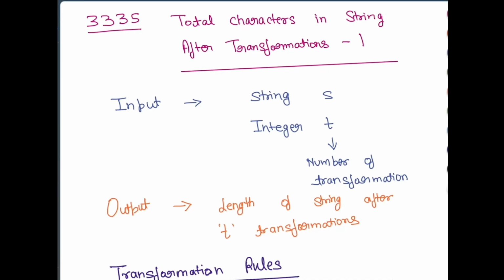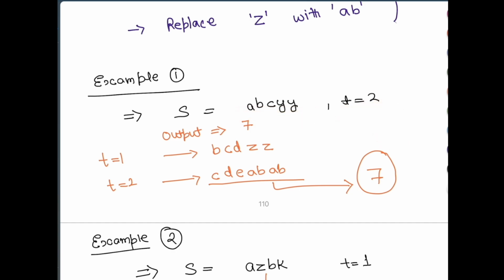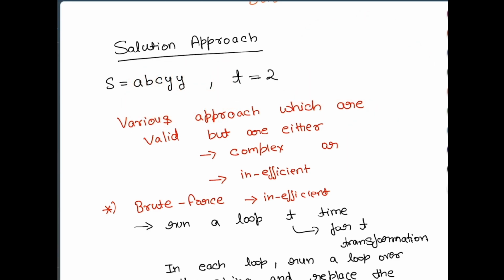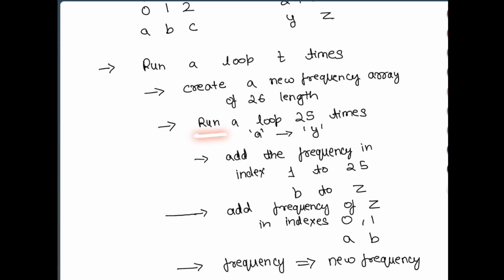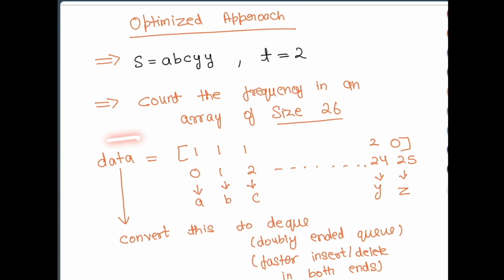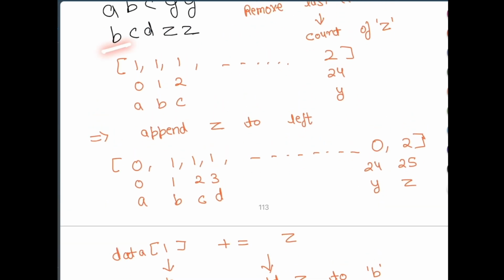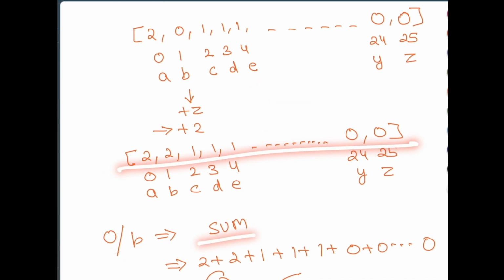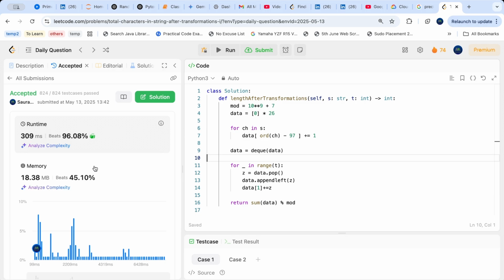Leetcode 3335. Total Characters in String After Transformations I | Python Deque Rotation Trick 🔁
In this video, we tackle Leetcode 3335: "Total Characters in String After Transformations I" using Python's deque for efficient rotations and frequency manipulation.

We start with a character frequency array, rotate it over multiple transformations, and show how the final sum is computed.

This tutorial breaks down the core logic, gives you dry runs, and teaches important Python tricks with ord(), deque, and modulo operations.

📌 What You’ll Learn:

How to represent string frequencies with arrays
Why deque is ideal for cyclic rotation
Modulo operations to handle large integers
Efficient simulation of transformations
Python tricks for Leetcode success

🧠 Difficulty: Medium
🛠 Languages: Python
🔥 Great for: Competitive coders, Leetcode learners, Python enthusiasts

Leetcode 3335
String transformation
Python deque
Character frequency array
ord() function
Python string manipulation
Cyclic rotation
Deque rotation
Rotate string frequency
Transform string
Leetcode string question
Python sum of frequencies
Efficient Python string algorithm
Python data structures
deque.appendleft()
deque.pop()
Python ord to index
Modulo operation
Modulo 10^9+7
String simulation
Transform string with deque
Python frequency counting
Rotate character data
Leetcode medium difficulty
Python simulation problem
Python rotate array
Python character frequency
Frequency tracking
Array of size 26
Lowercase character frequency
ord('a') to 0
Deque for circular logic
Efficient Python deque
Leetcode deque approach
Python string transformation logic
Python performance with deque
Cyclic transformation string
Track transformations
Count characters after transformation
Leetcode character transformation
Python frequency math
Prefix sum ideas
Simulation in Leetcode
Python algorithm rotation
Deque efficiency
Leetcode mod math
Python rotating values
Letter count simulation
Deque transformation pattern
Rotate and transform
Python loop transformation
String length after transformation
Efficiently track character growth
Simulate rotations
Transform character array
Transform with frequency map
String rotation problem
Python deque behavior
Data structure trick
Advanced Leetcode Python
Leetcode simulation
String problem with deque
Python coding patterns
Optimize string transformation
String growth pattern
Simulation using array
Python rotate efficiently
String transformation series
Leetcode smart approach
Python string algorithms
Frequency expansion
Array rotation Python
Efficient simulation strategy
Deque as queue
String math problem
Tracking letter distribution
Big integer modulo
Reduce large number overflow
Cyclic pattern
Transform rules
Python list vs deque
Simulation by rotation
Deque vs list performance
String transformation concept
Transform by rule
Dynamic string length
Transformation logic
Build character sum
Rotated frequency logic
Leetcode optimal solution
Efficient rotation tracking
Rotate and count
Rotation pattern
Track character flow
Growth of string
Leetcode deque problem
Modulo in Python
Cyclically rotate frequencies
Deque and transformation
Simulate string growth
Character simulation logic
Python string tricks
Deque loop transformation
Optimized array rotation
Leetcode full explanation
Transform pattern
Rotation and accumulation
Python code explanation
Transform and grow